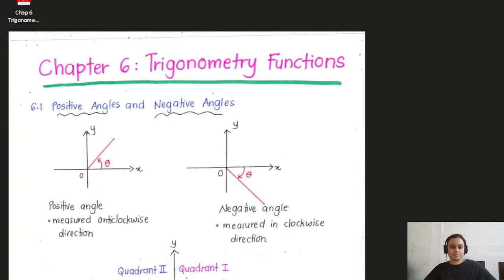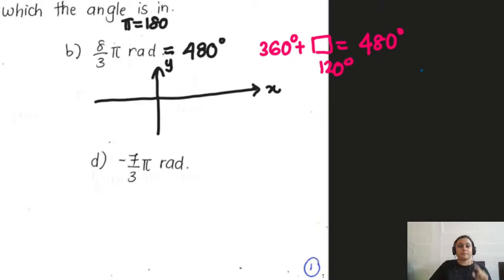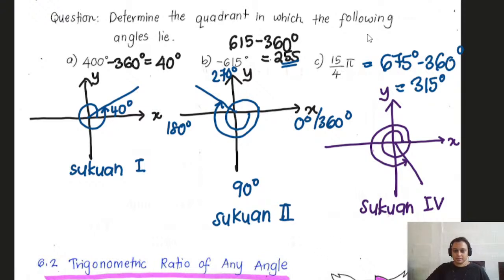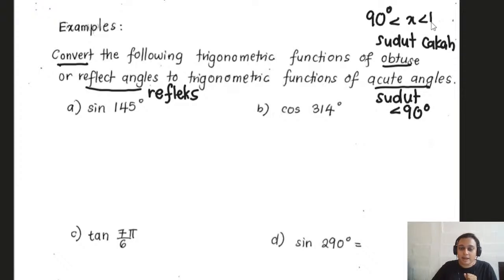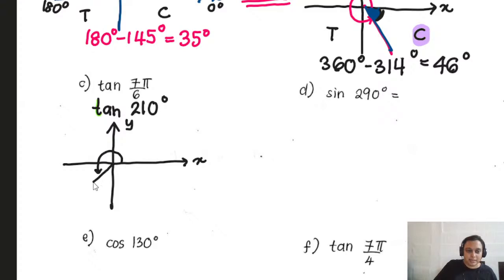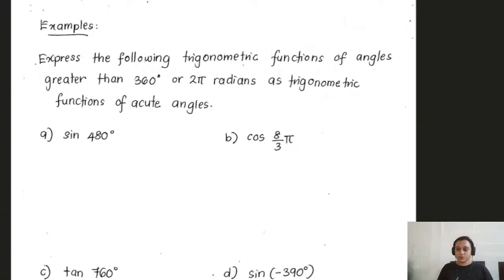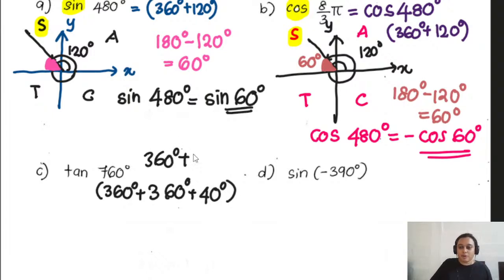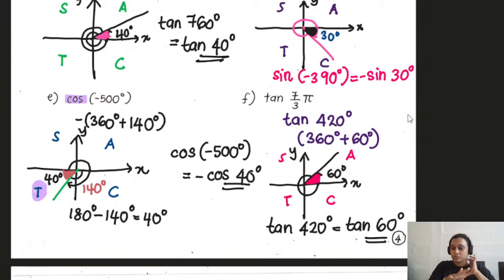Chap 6 Trigonometric Functions / Bab 6 Fungsi Trigonometri KSSM Part 1| Live Class